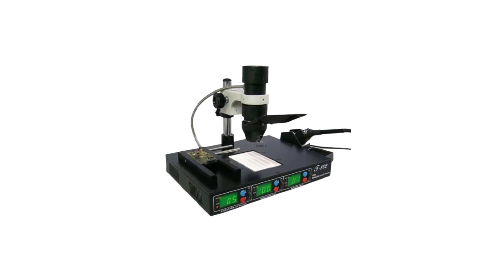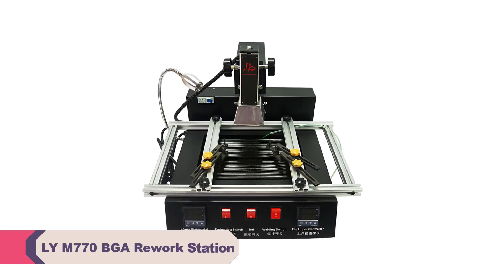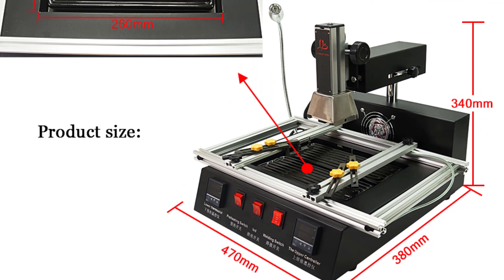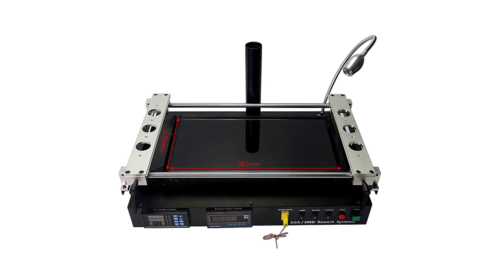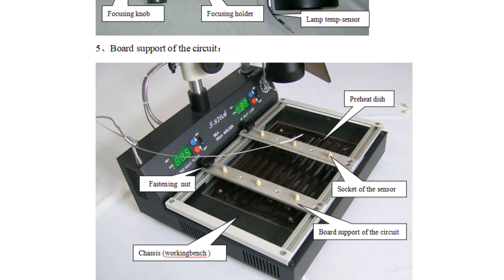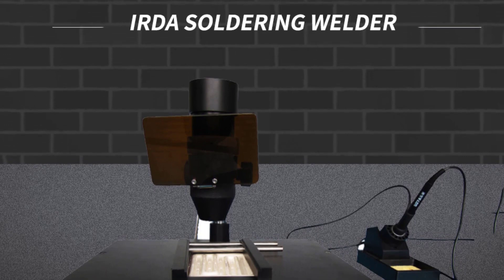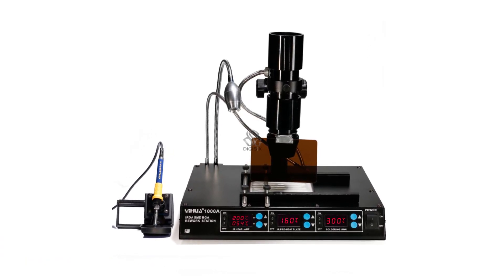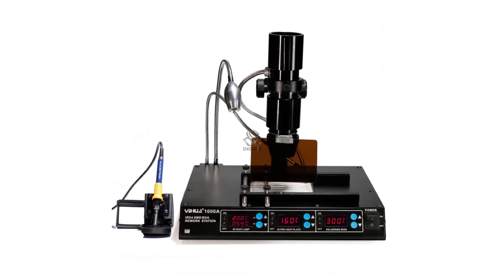Top 5 Best BGA Rework Station In 2023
Top 5 Best BGA Rework Station In 2023 | BGA Rework Station 2023. In this video, we review the Top 5 Best BGA Rework Station available in the market. Here are the Top 5 Best BGA Rework Station.
Top 5 Best BGA Rework Station:
► 100 Best BGA Rework Station

► 5. LY M770 BGA Rework Station

► 4. LY IR8500 BGA Rework Station

► 3. Digisix T-870A BGA Rework Station

► 2. Digisix T-862 BGA Rework Station

► 1. Digisix 1000A BGA Rework Station

⏱️TIMESTAMPS⏱️
0:00 Intro
0:52 Number 5: LY M770 BGA Rework Station
2:07 Number 4: LY IR8500 BGA Rework Station
3:13 Number 3: Digisix T-870A BGA Rework Station
4:25 Number 2: Digisix T-862 BGA Rework Station
5:38 Number 1: Digisix 1000A BGA Rework Station